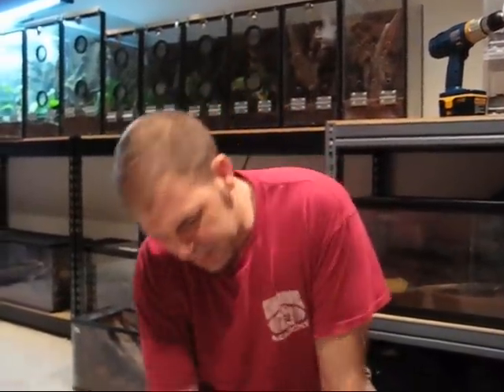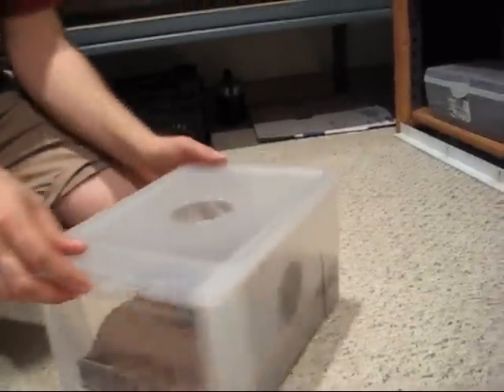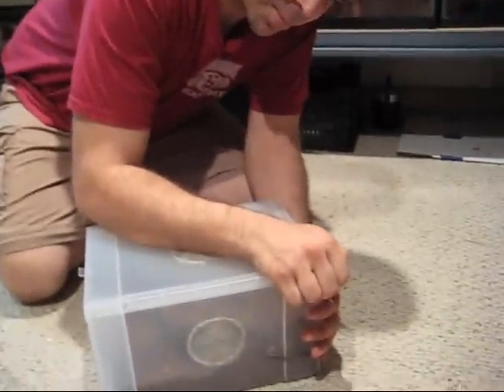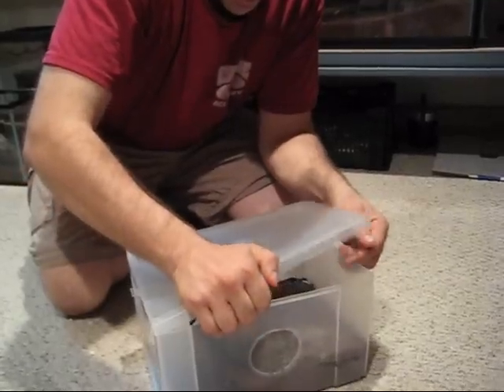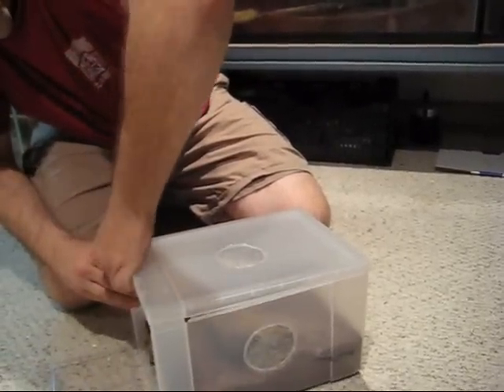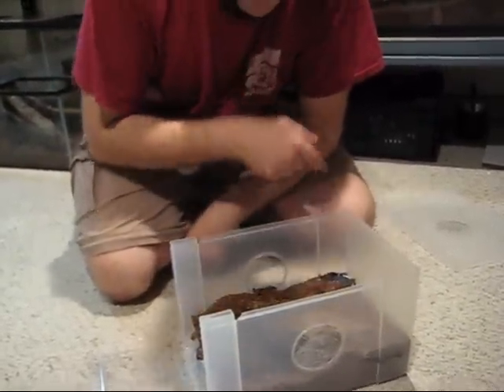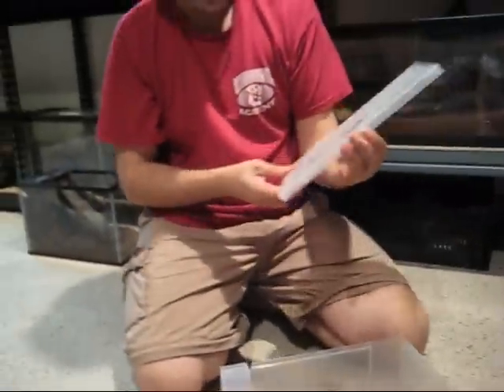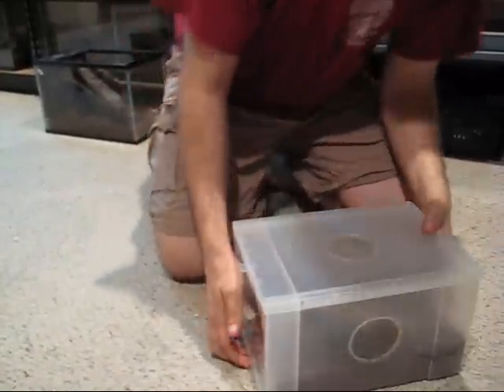Shoe box enclosure acess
The shoe box enclosure does have acess!